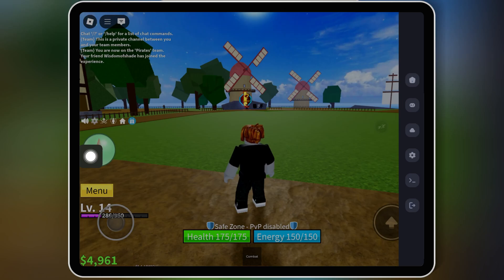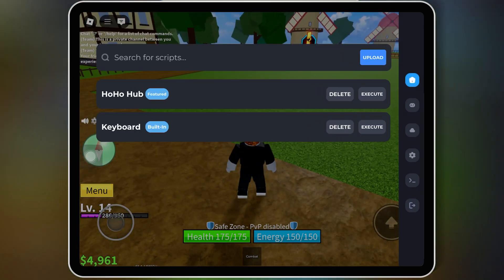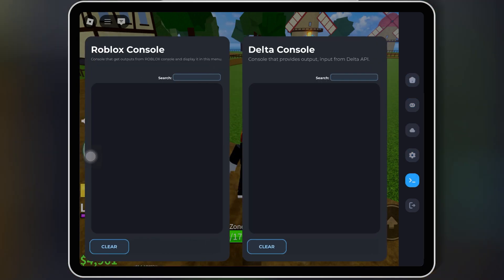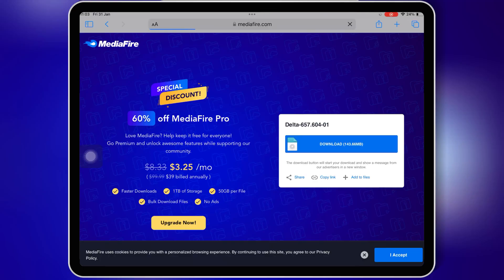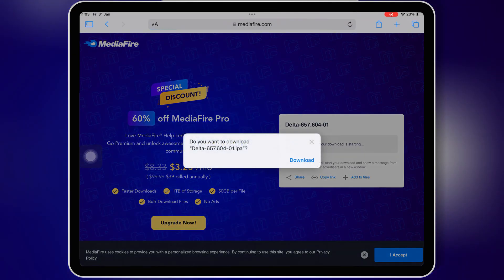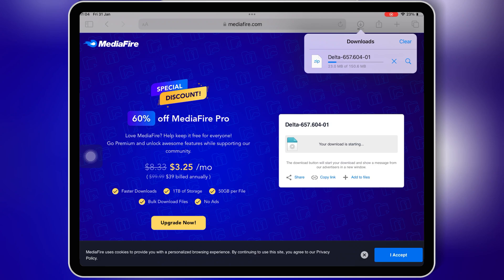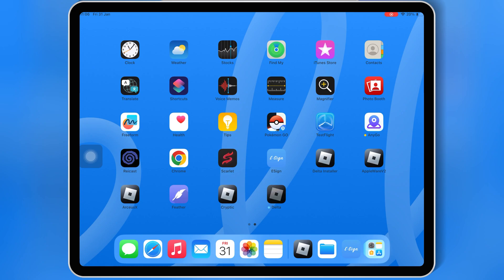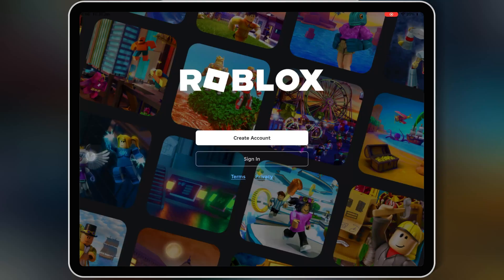LATEST! Download & Install Delta Executor for Roblox on iOS | Best Roblox Executor on iPhone & iPad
🔥 Delta Executor latest update (v2.657) is here! This version fixes freezing on the key system, improves performance, and fixes crashes when teleporting! In this tutorial, I'll show you how to install Delta Executor for Roblox on iOS using Esign—no jailbreak required!

🔹 Esign App –

NEW! Install ESign and IPA Files on iPhone & iPad NO Jailbreak/PC | Sideload IPA Files on iOS 15–18

Scarlet app-

Feather Signer app:

NEW! Install Feather Signer on iOS | Install IPA Files on iPhone & iPad WITHOUT PC NO Jailbreak 2025

⚠️ Works on iOS 15 – iOS 17! If you run into issues, drop a comment, and I’ll try to help.

This video does NOT infringe or violate any policies such as spam, deceptive practices, or scams. This video is not hacking-related,